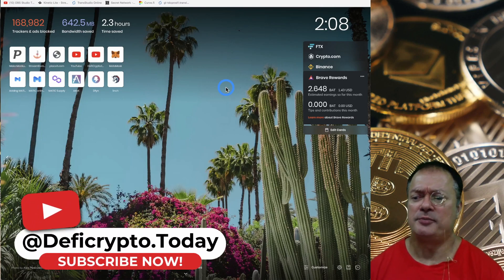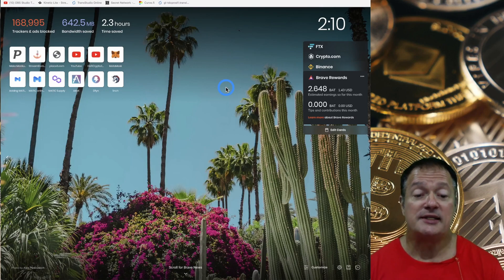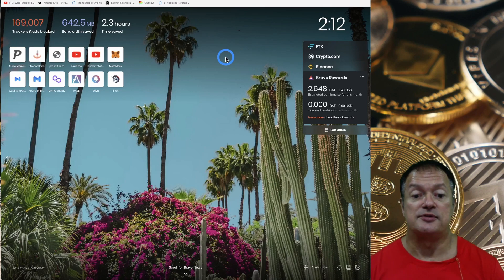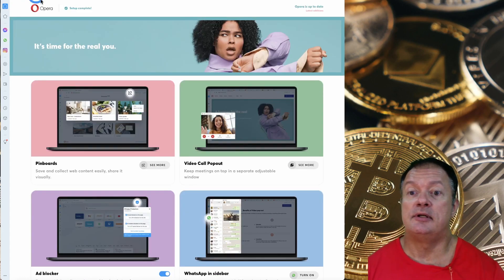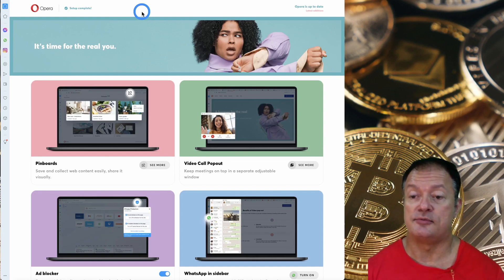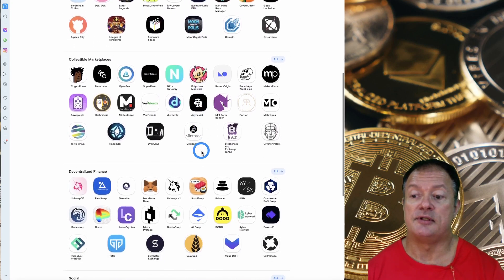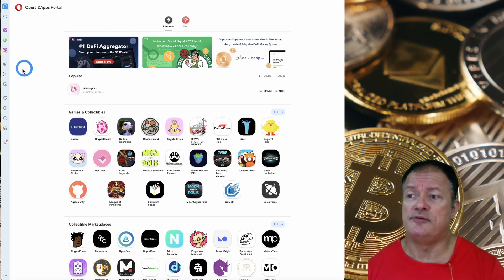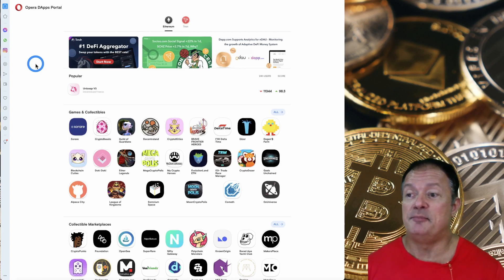Increase security and reduce ads and trackers with crypto-friendly Web browsers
Are you tired of getting tracked by Websites? Are you annoyed seeing the some ads following you everywhere on all websites what you visit? Check out this video what shows you two crypto-friendly Web browsers that help you get rid of annoying trackers and increase your Web browsing enjoyment.

You can download my complete Low Risk High Reward Crypto Strategies book for FREE in PDF format here:

WARNING:
Many comments below comme from scammers and spammers. While we do our best to remove them, you're warned to be careful and not to answer or contact them.